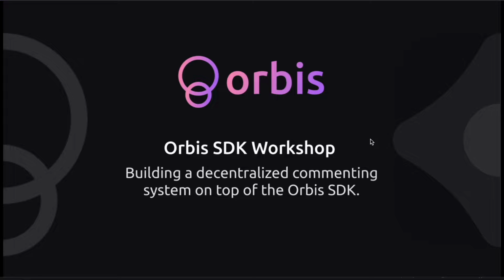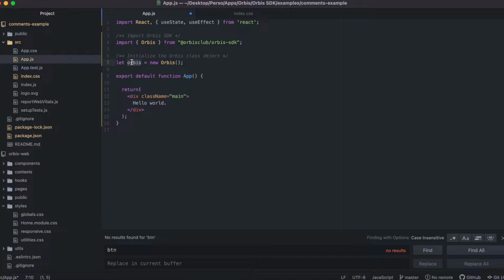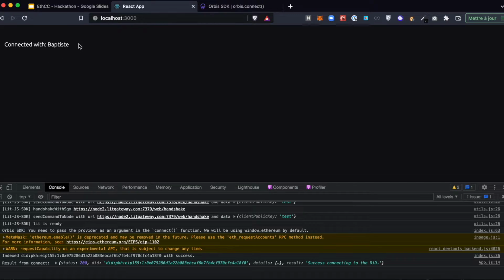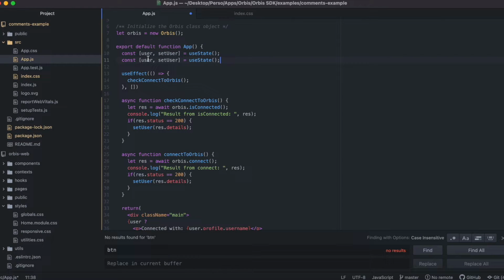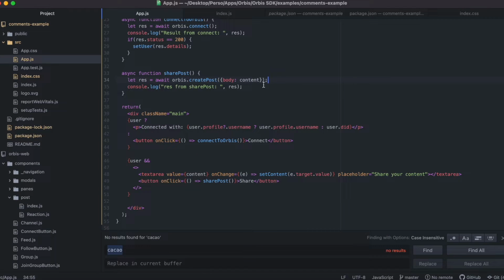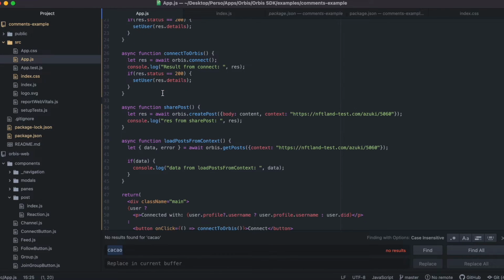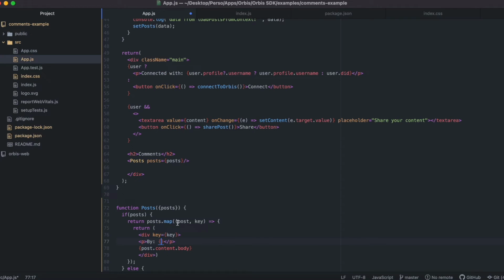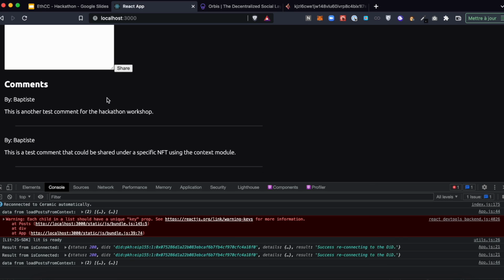Workshop video for the EthCC hackathon | Orbis SDK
Here is an intro to guide you toward using the Orbis SDK to build decentralized and composable social experiences.